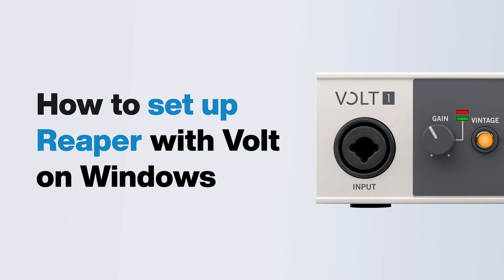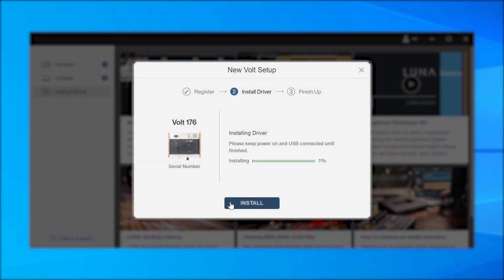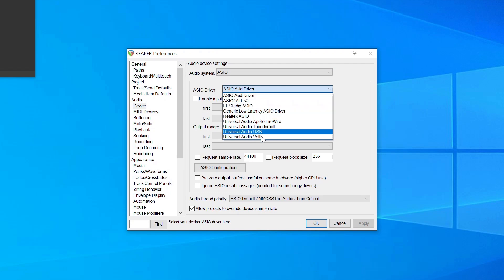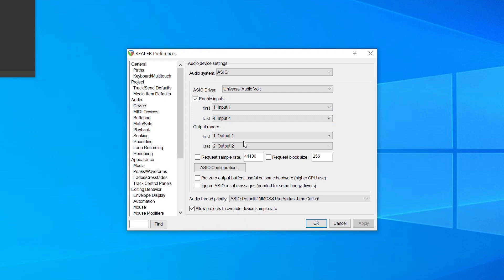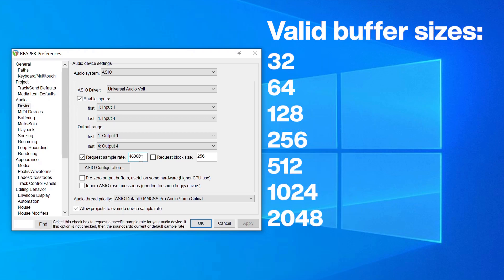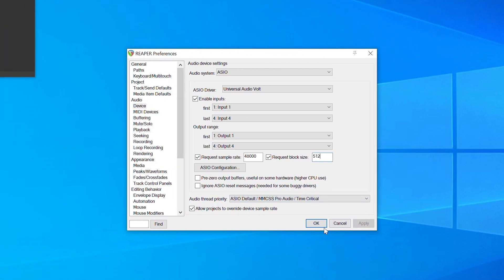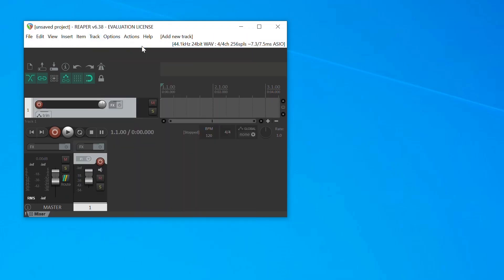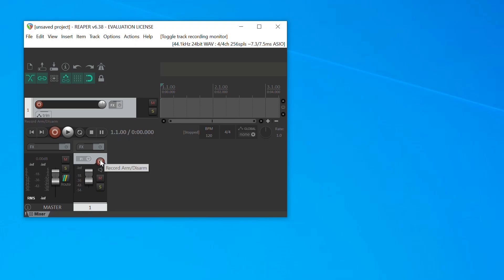UA Support: How to set up Reaper with Volt USB Audio Interfaces on Windows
Watch this short video to learn how to set up Reaper with Volt on Windows.